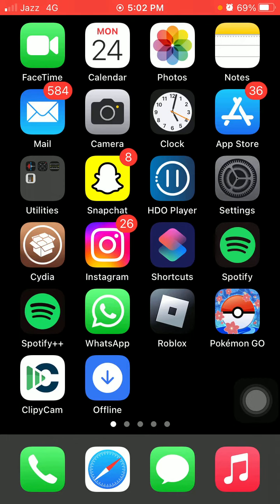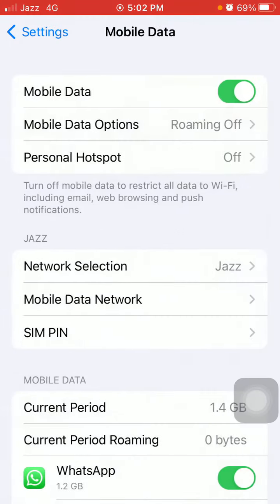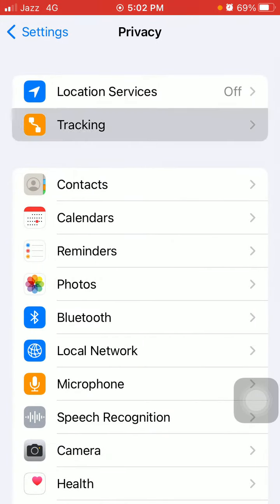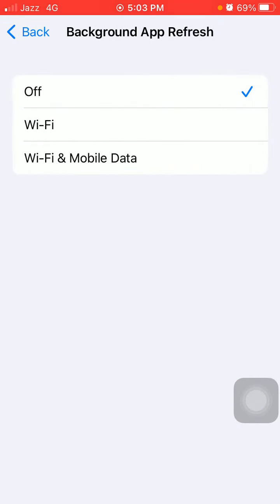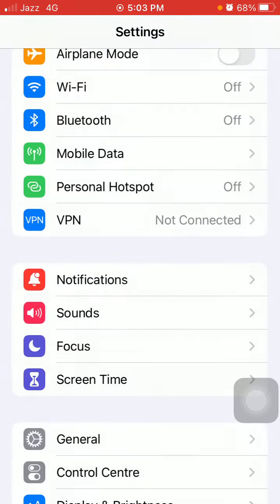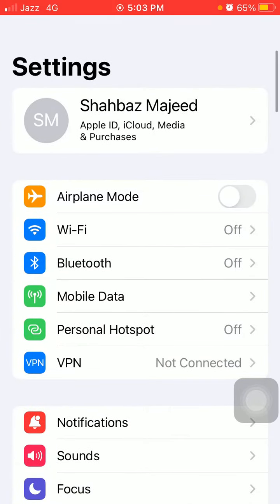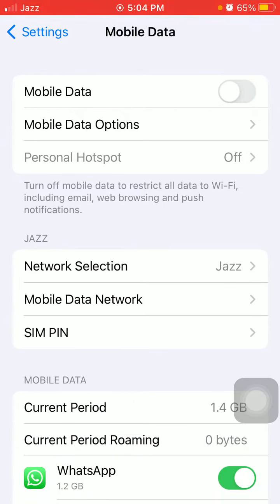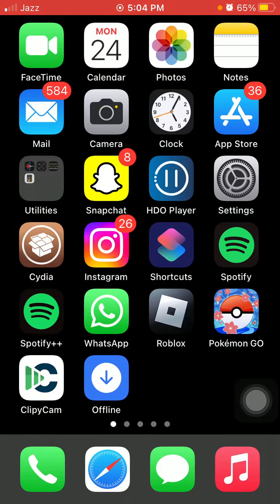iOS 16.4.1 Battery Draining And heating Issue Fixed here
How To Fix iOS 16.4.1 Battery Drain Issue for iPhone
Fixed iPhone Battery Draining Fast after iOS 16.4.1 Update